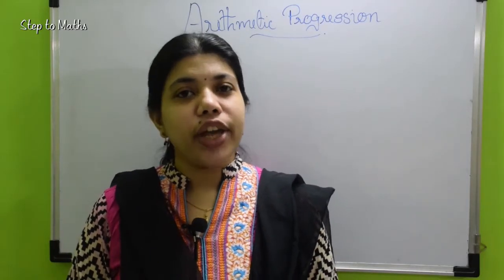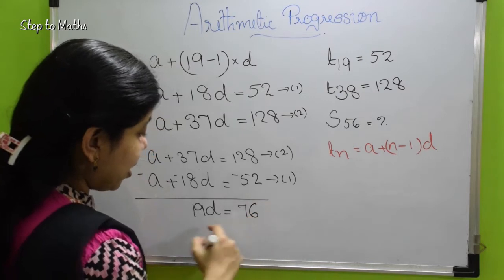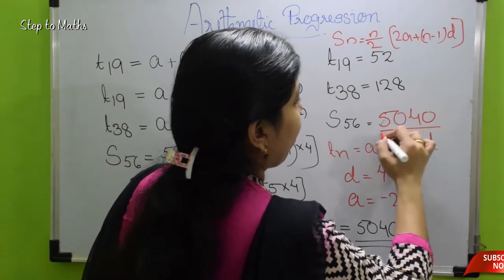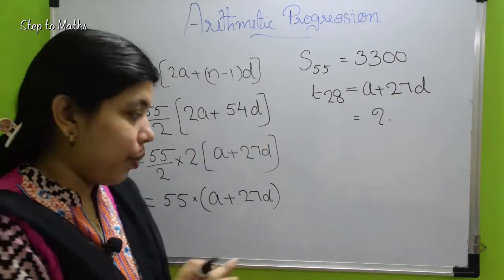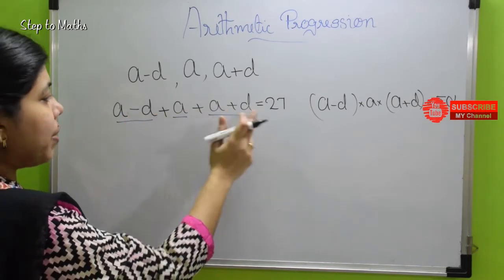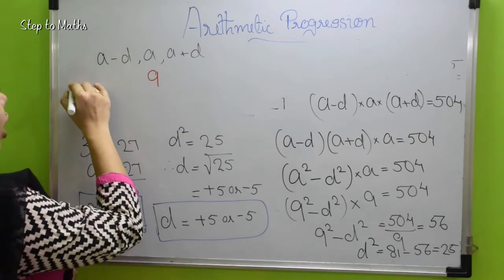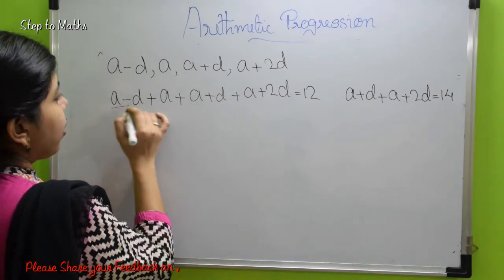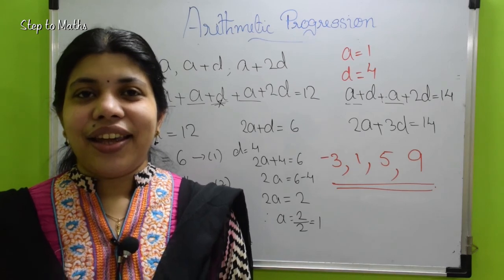Arithmetic Progression, Mathematics, Maths, SSC, Class 10, CBSE, ICSE, SSLC, Algebra,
Arithmetic Progression Problem Set.
Ref; SSC Maharashtra State Text Book.